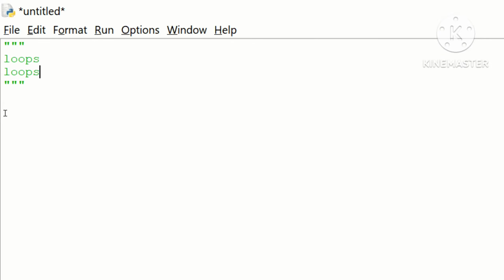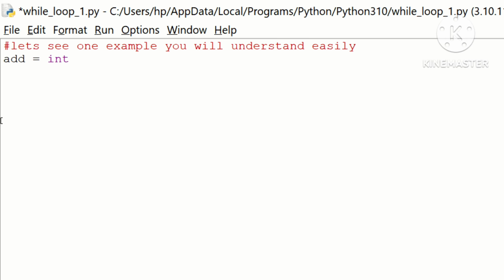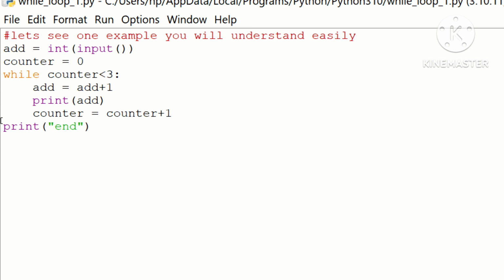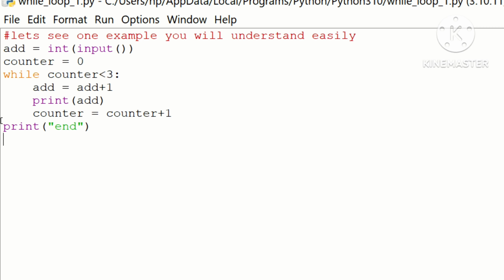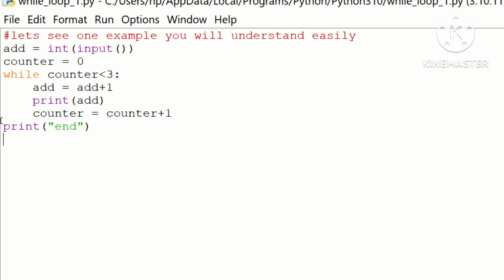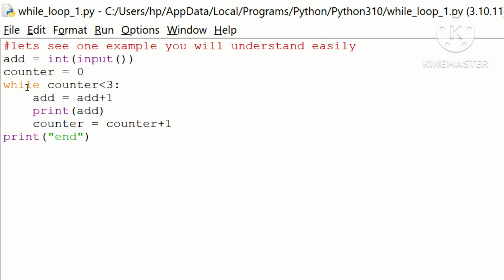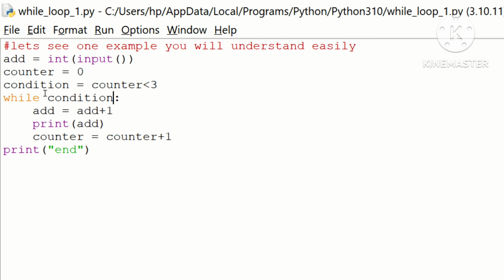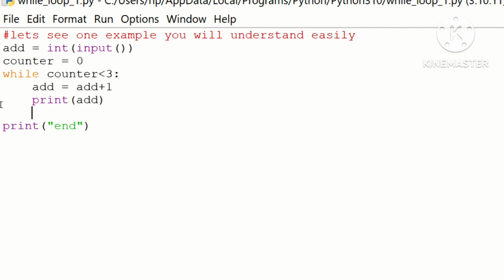while loop in python